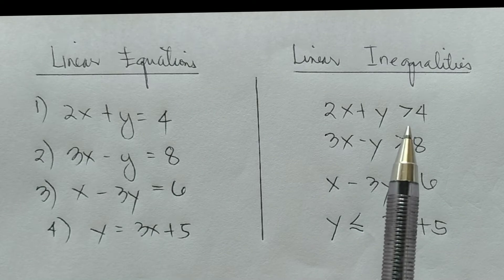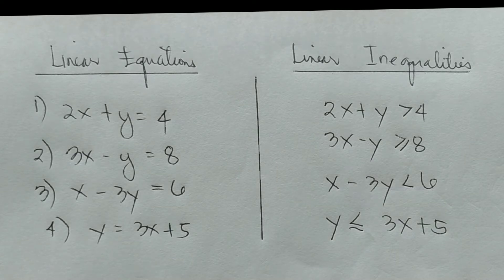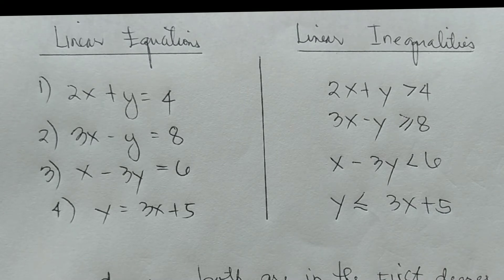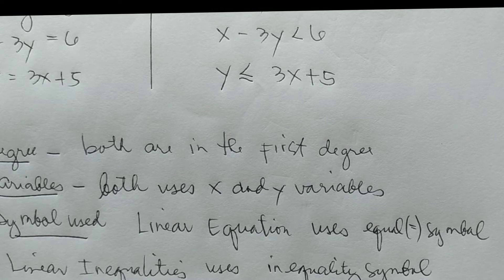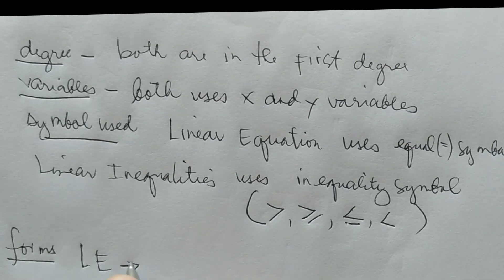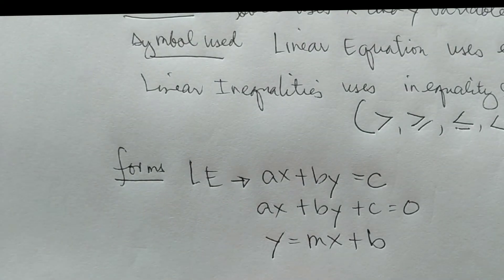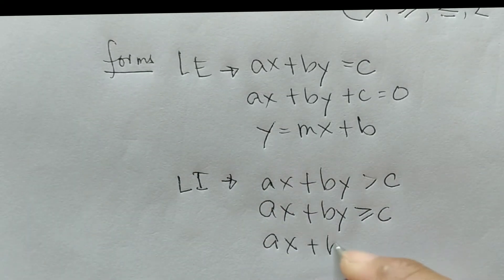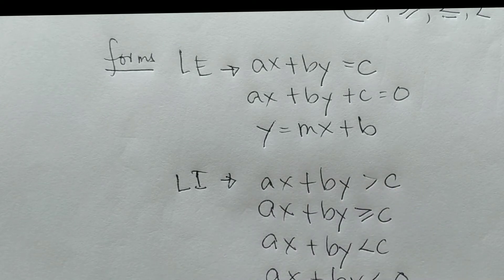February 13, 2021